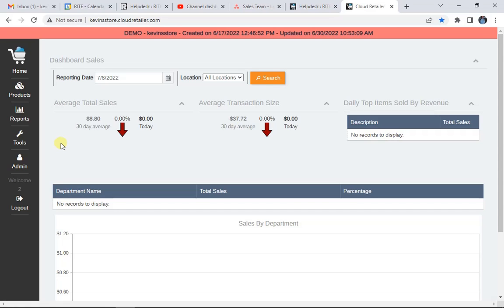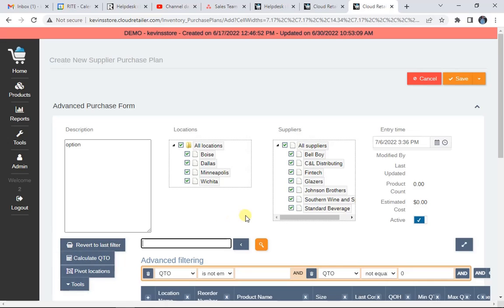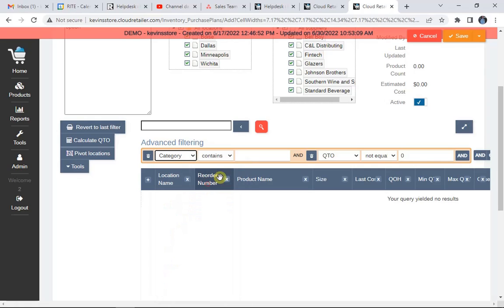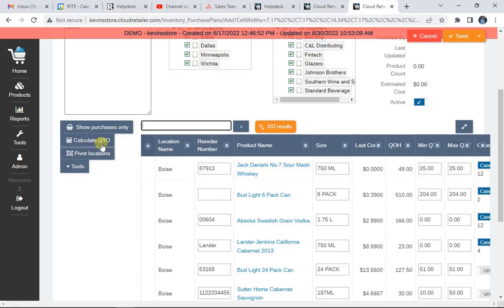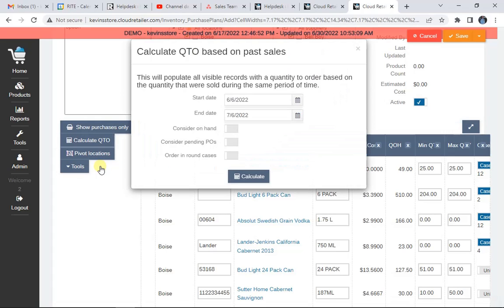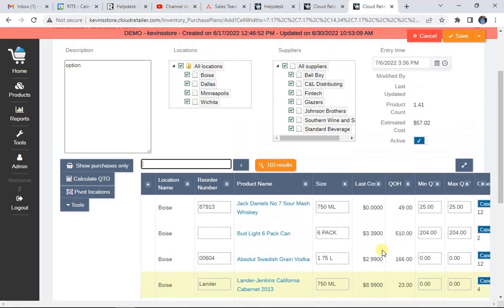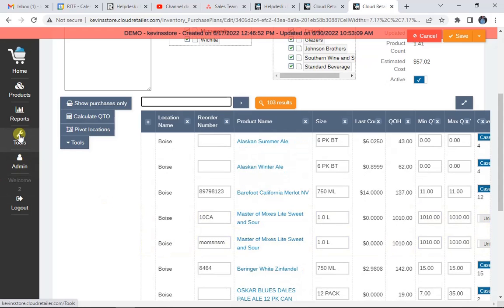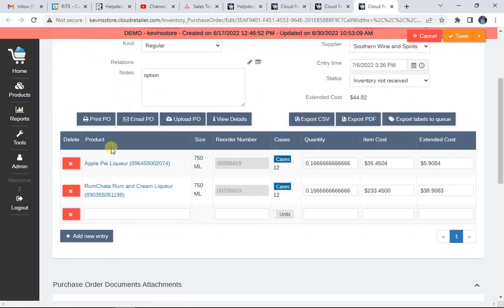How To Create a Supplier Purchase Plan in Cloud Retailer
How to create a supplier purchase plan using the supplier purchase planning tool in the Cloud Retailer point of sale software. This is supplemental to the information found in this help desk article

For more information on the Cloud Retailer point of sale software for beer, wine, and liquor stores, please